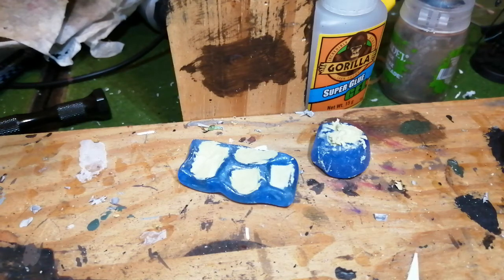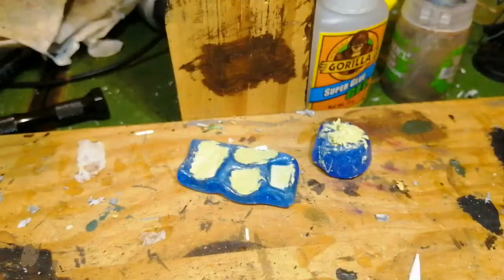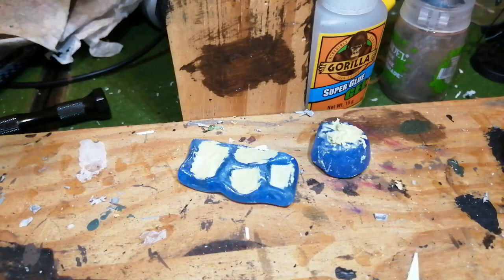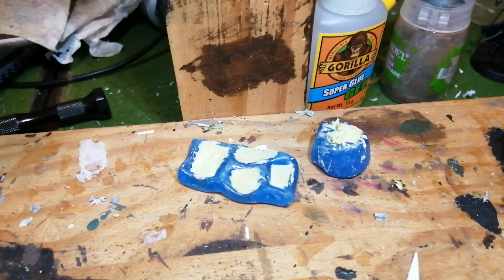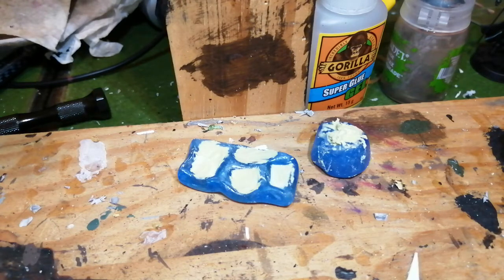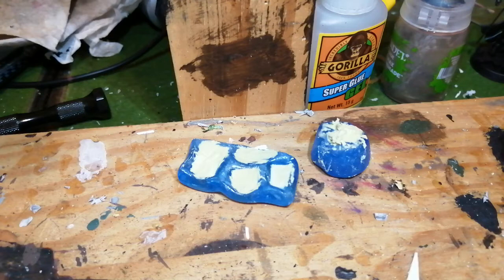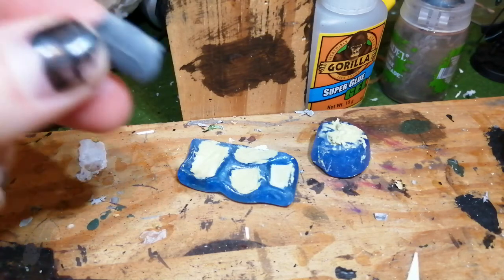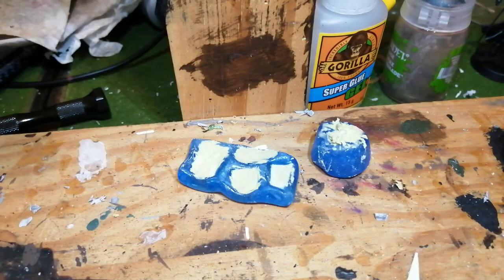Bluestuff /oyamru moulds using milliput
Just a quick video, talking about my plans and observations so far with working with miliput and oyamru moulds